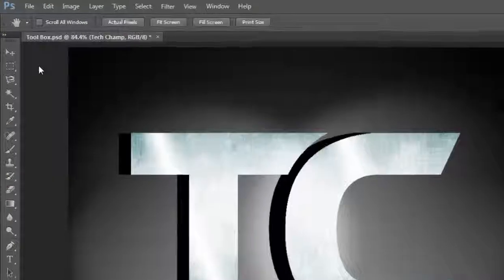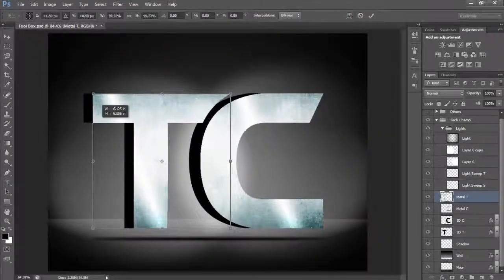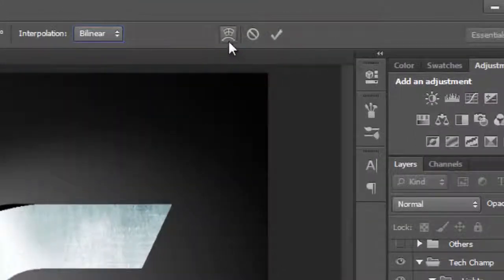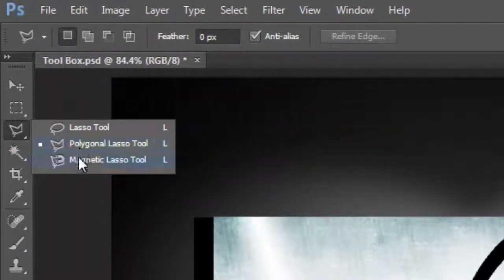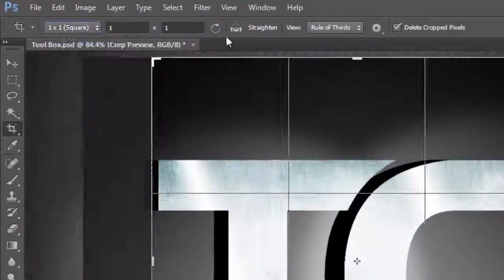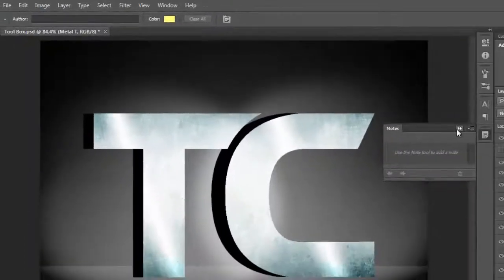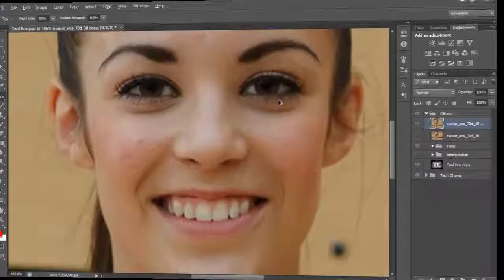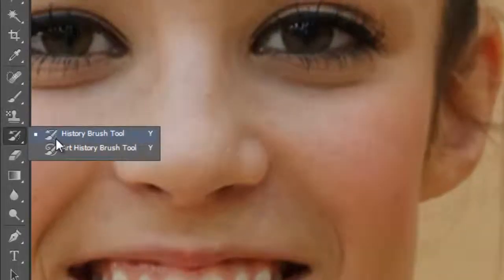Special Episode-1 | Tool Box | Beginners Guide To Adobe Photoshop | Tech Champ 2017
Hey guys,
TC here back with a brand new series of beginners guide to Adobe Photoshop.
Today we are discussing about:-Tool Box(Part 1)
Software Used:-  Adobe Photoshop CS6
Kate will help you through this series

Got any suggestions for videos...?

Peace…!!
TC